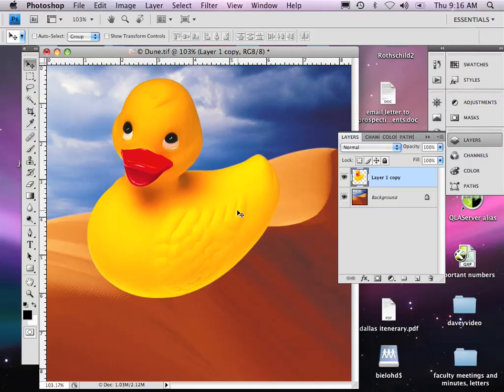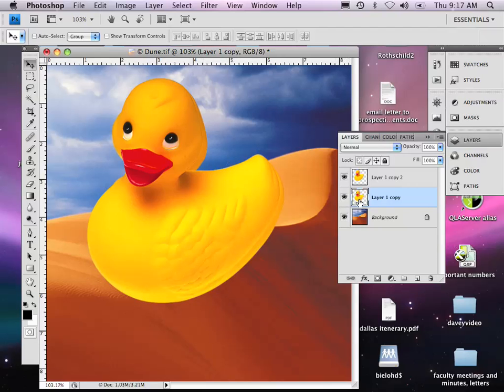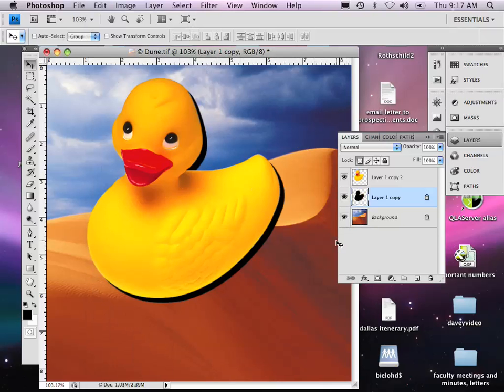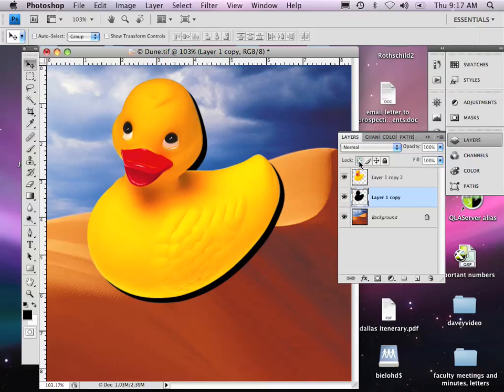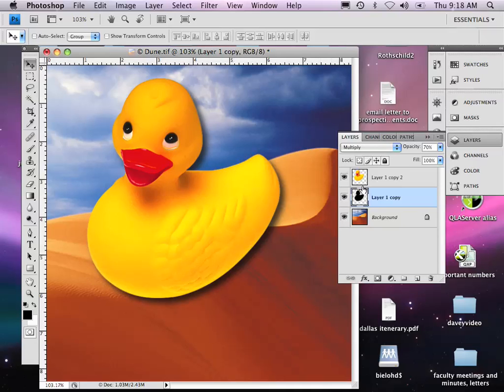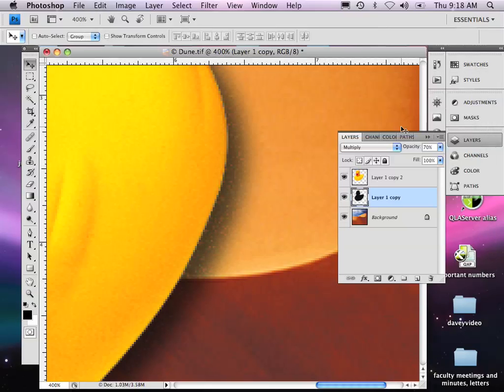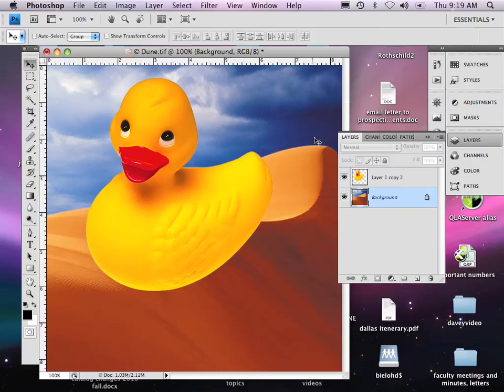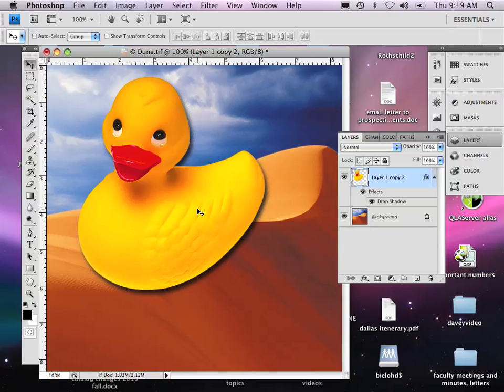27 Drop shadow old school